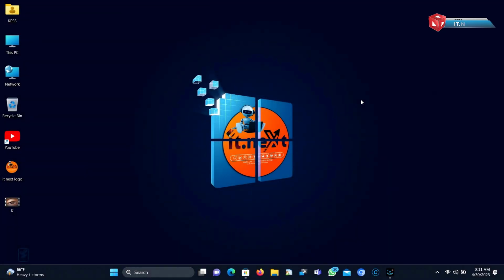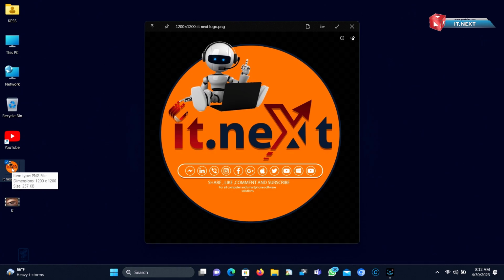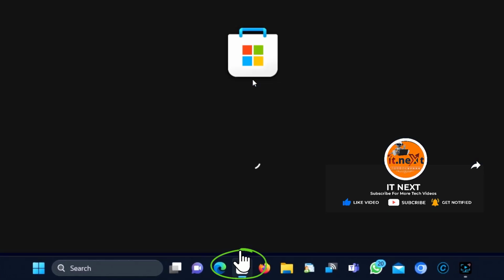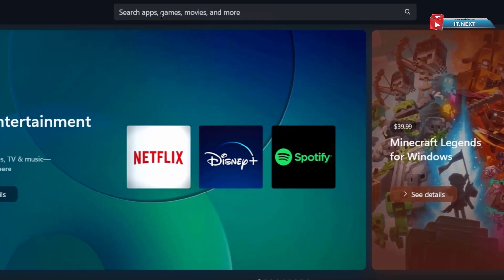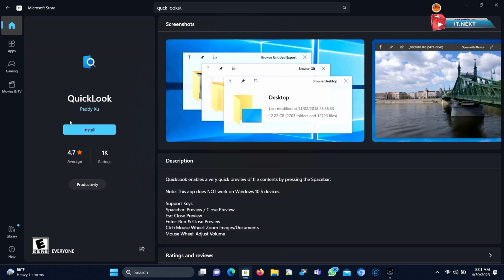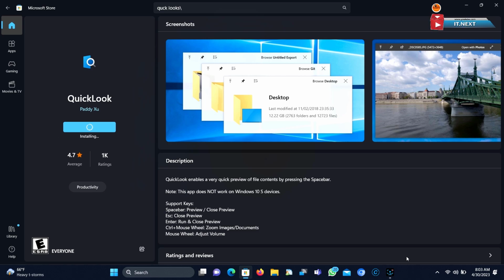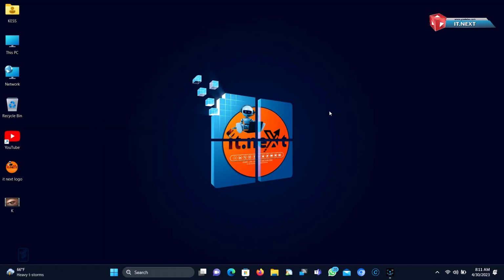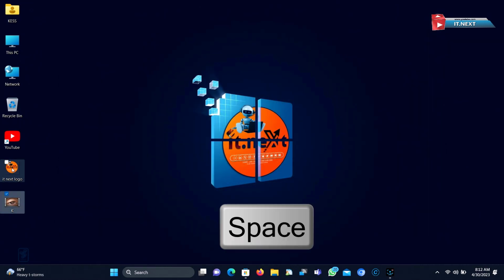Discover Windows 11's Newest Feature: Quicky Preview Unlocked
Get a sneak peek at Windows 11's newest feature, Quicky Preview! With this unlock, you can easily preview and access your files without needing to open a separate application. Say goodbye to cluttered desktops and hello to a more streamlined experience with Windows 11. Watch now to learn more!